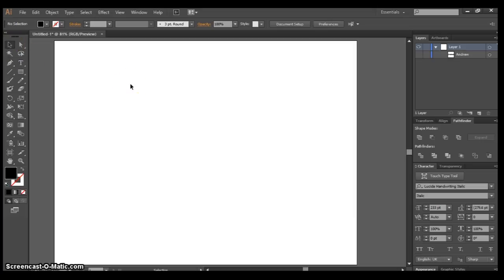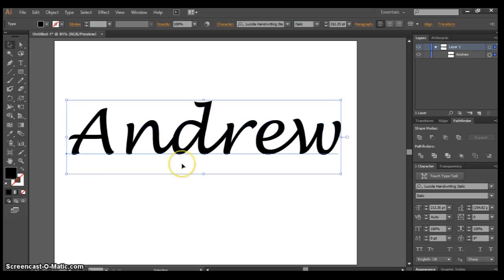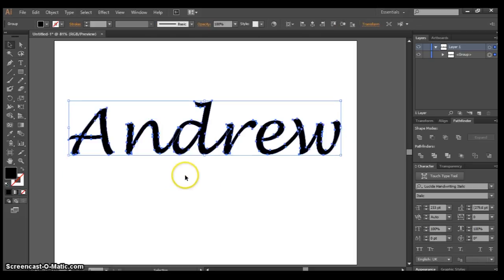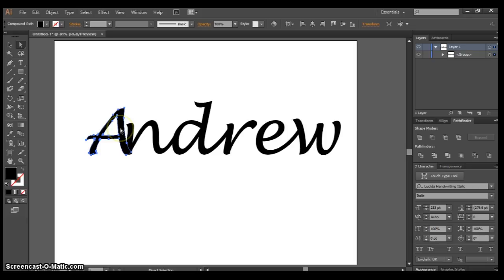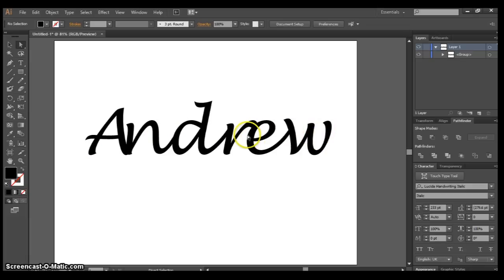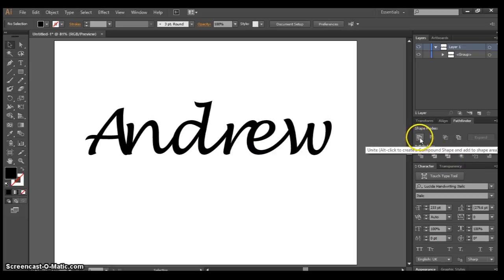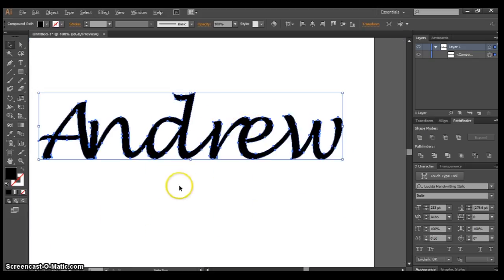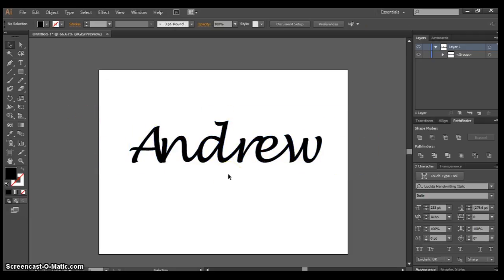HOW TO COMBINE TEXT IN ILLUSTRATOR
Here is a very easy way with just a couple of steps on how you can combine text in Adobe Illustrator to use anywhere you might need.